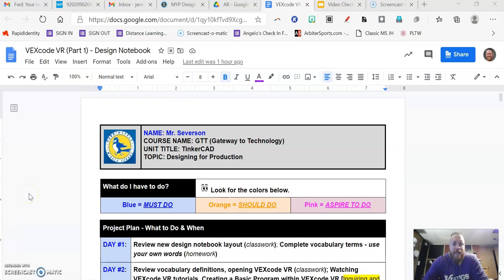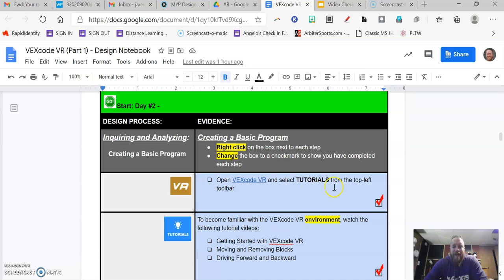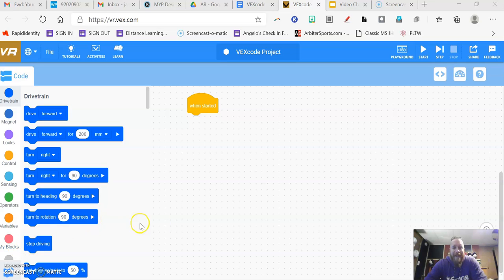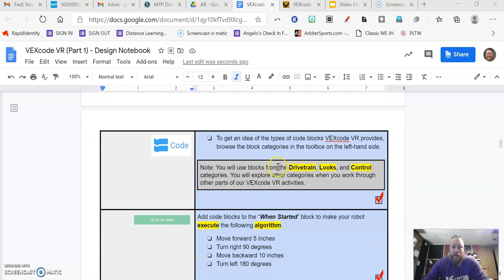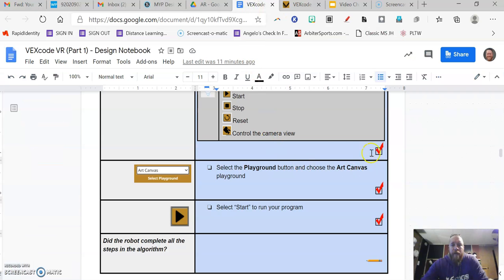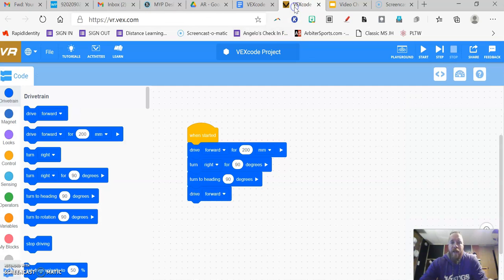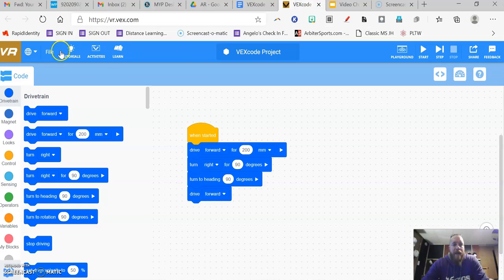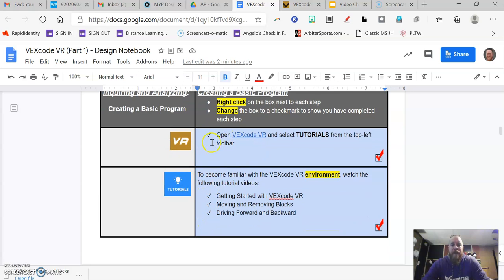VEXcode VR (Part 1) - Day #2 Instructional Video (Tutorials)